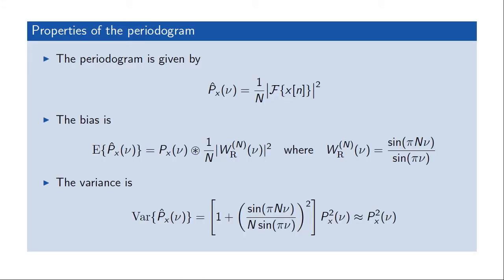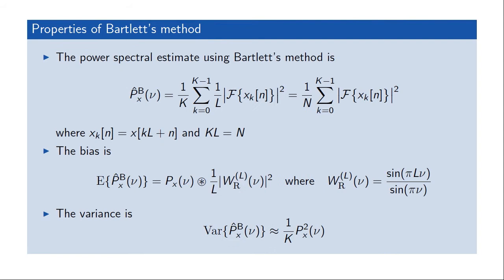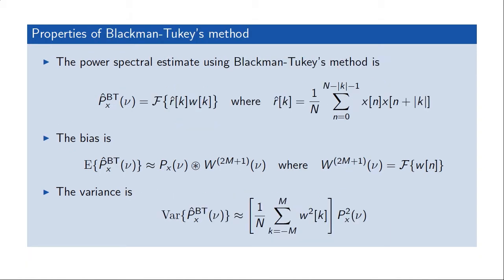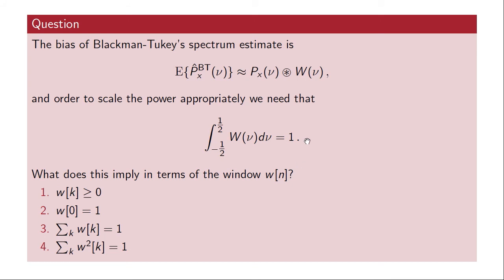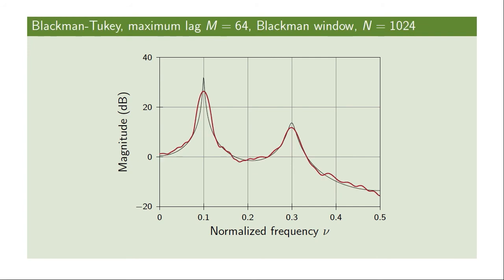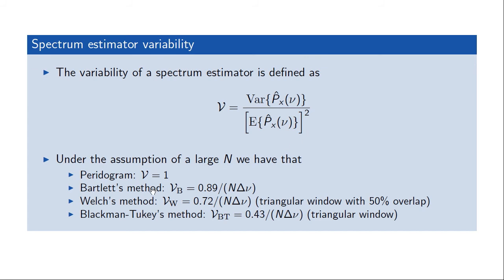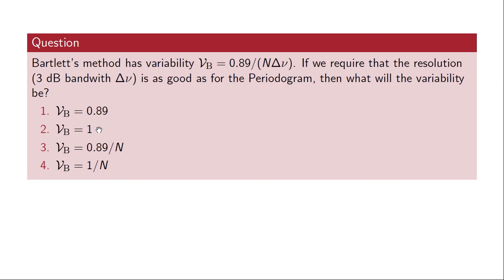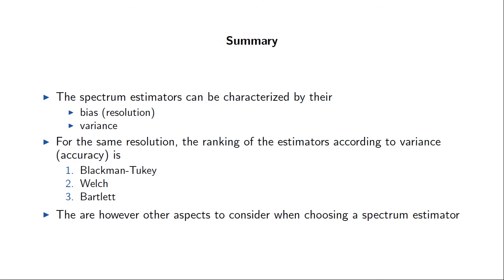Spectrum Estimator Comparisons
Performance comparisons of different methods for spectral estimation